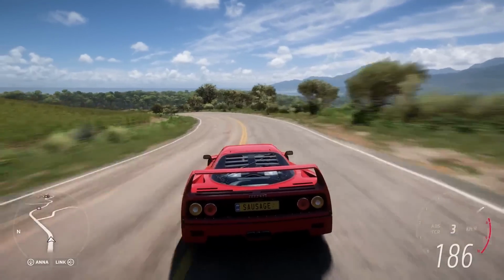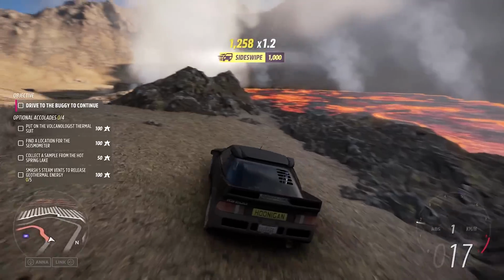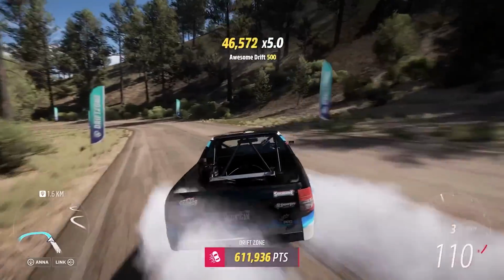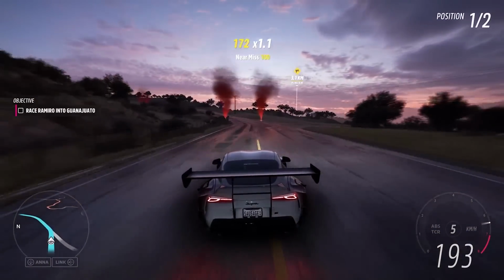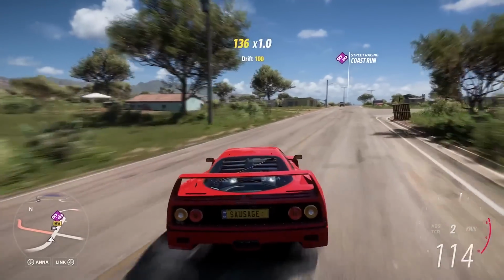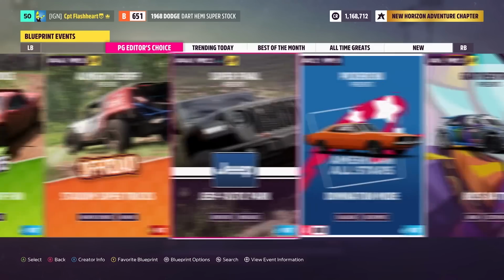IGN's Game of the Year 2021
Every year we look back and pick our favorite games of the year. In 2021, we got the highly-anticipated sequels to beloved, as well as bold, imaginative new games that make us fall in love with games all over again. But only one could stand among the rest to be crowned IGN's Game of the Year 2021. In a hotly competitive field filled with incredible games, IGN is proud and honored to award the best game honors to one particularly incredible ride.

IGN's Game of the Year 2021 is...Playground Games and Microsoft's Forza Horizon 5.

Some people play Forza Horizon 5 for its gorgeous scenery or accurate vehicles. Some play it for its online community and competitive races. Others are into making detailed custom designs or completing challenges. Still, others like to drive cars off cliffs. The brilliance of Forza Horizon 5 is the way in which it welcomes and embraces every one of these types of people by presenting enough roadway for them to drive on for miles. Its adoring rendition of Mexico is beautiful from coast to jungle, from city to desert, peppered with ever-changing weather and real-world details that make driving through it all - which is a lot! - a joy.

There are endless things to do either alone or offline with others, which might seem overwhelming if Forza Horizon 5 weren't utterly relaxed about what you accomplished, when, and how quickly. Forza's equally happy with you improving your race times as it is with you driving as fast as you can up and down a beach to the tune of Water Music Suite No. 2 in D Major. It's a physics toybox of lovingly made cars, indestructible, pristine, and ripe for collecting, racing, or smashing into one another for as long as you like. And that is why we are honored to award Forza Horizon 5, Playground's latest in the open-world driving franchise, IGN's GotY 2021 award.

Congratulations to Forza Horizon 5, as well as the rest of our amazing nominees!